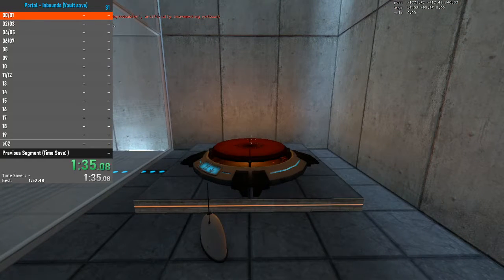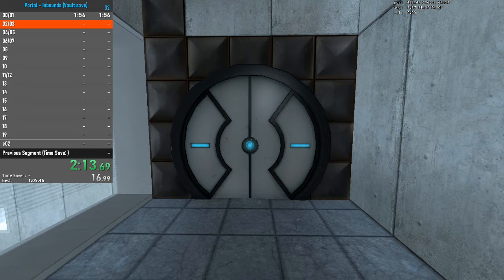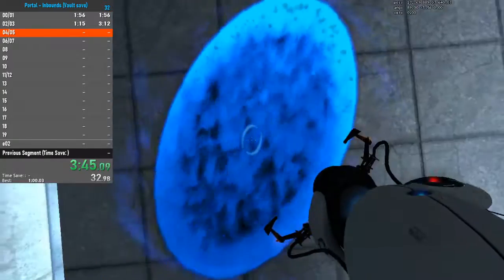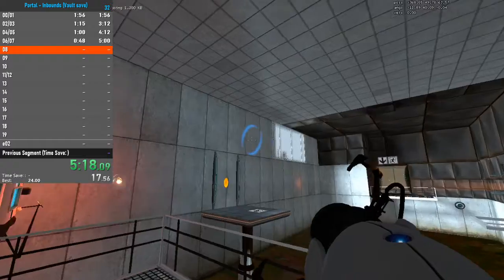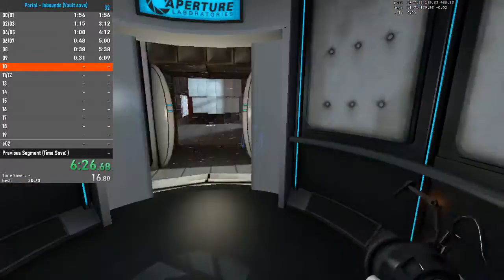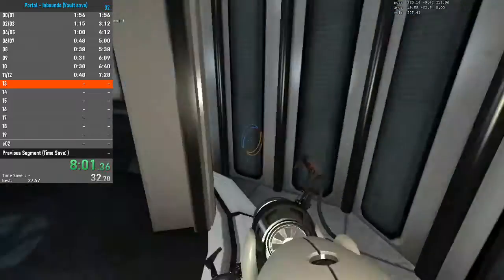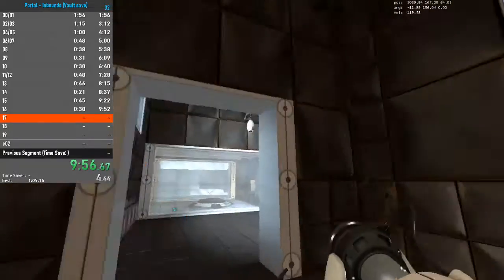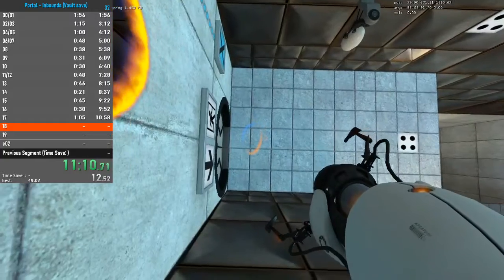Portal Inbounds PB - 16:07.87